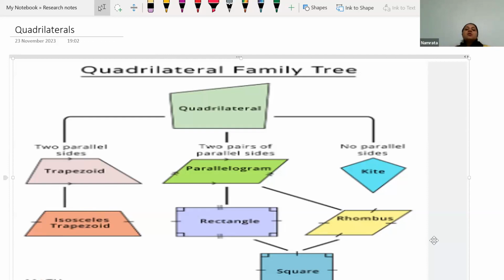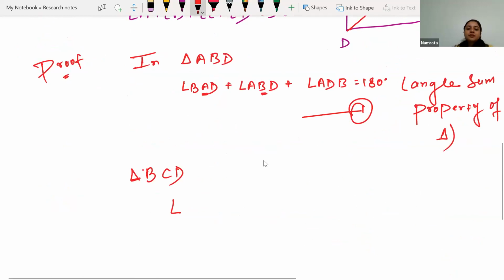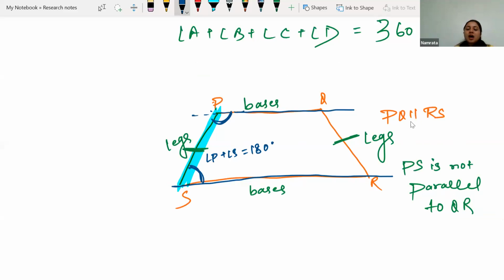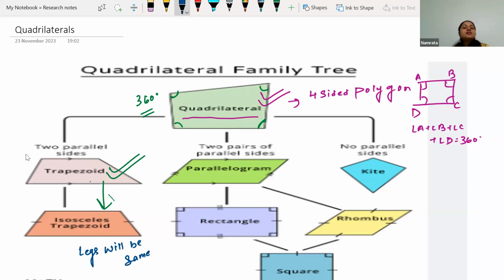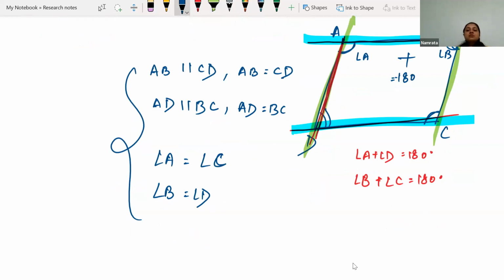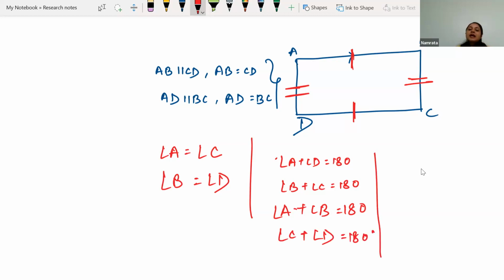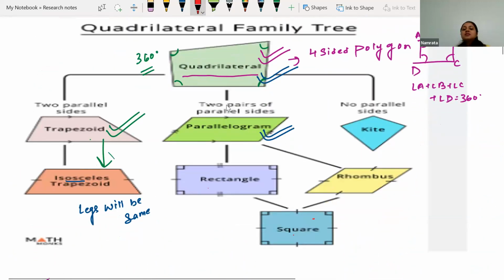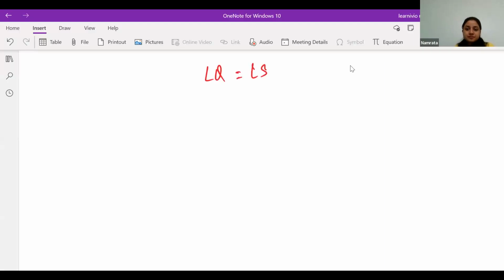Learnivio | Quadrilaterals | Lect 9th M1 23-11-2023